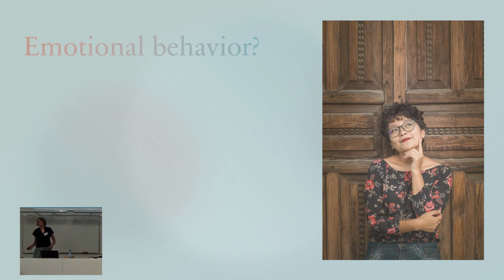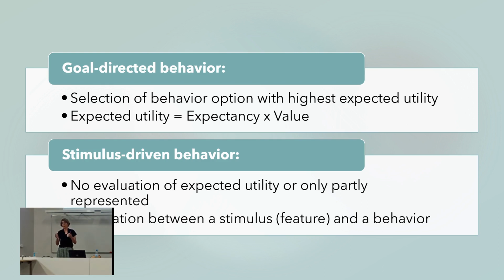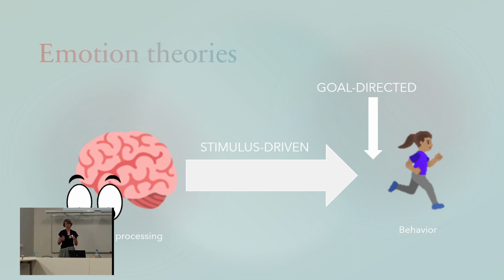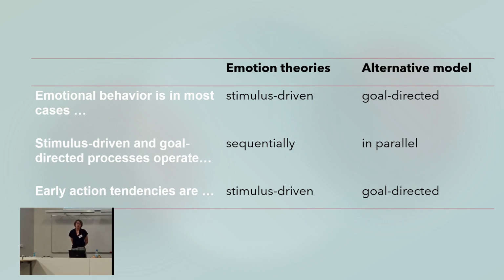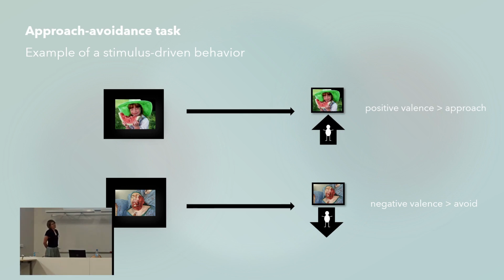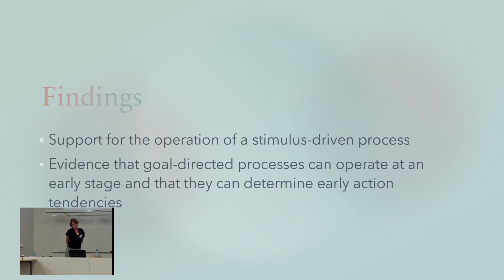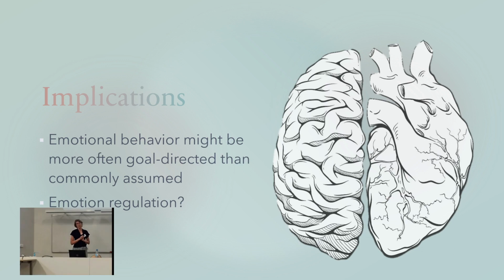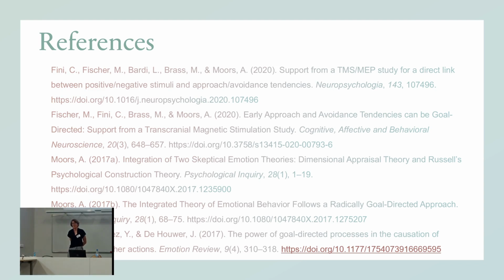RJC 2022 - Maja Fischer - séminaire 23 juin 2022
Is emotional behavior goal directed A test of an alternative dual process model

Séminaire de Maja Fischer,  Docteur en Psychologie, Université Catholique de Louvain, dans le cadre des Rencontres Jeunes Chercheurs 2022 LPNC - LIP/PC2S